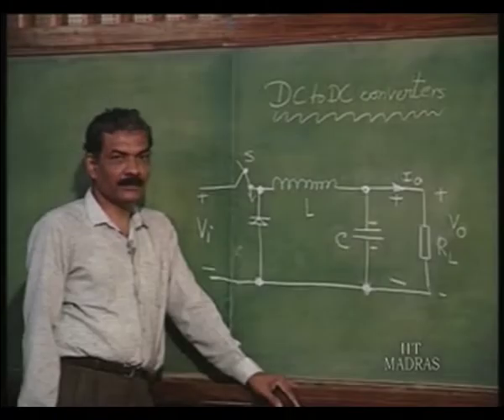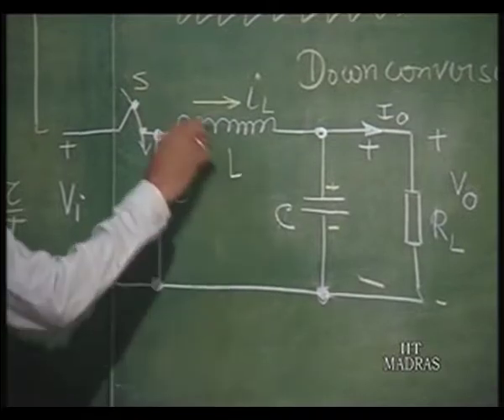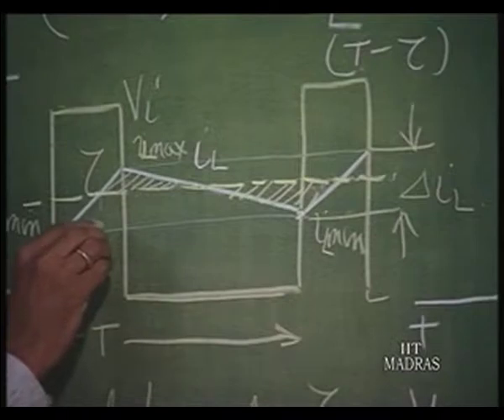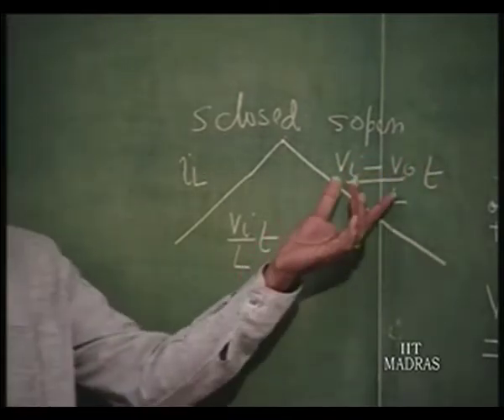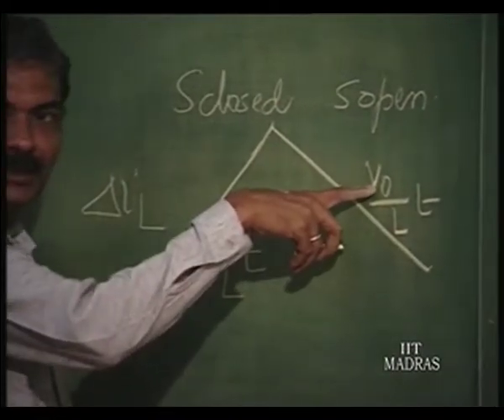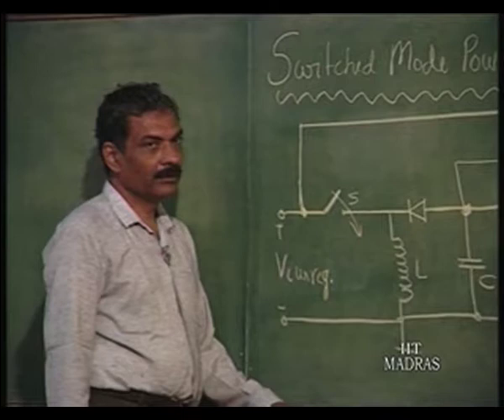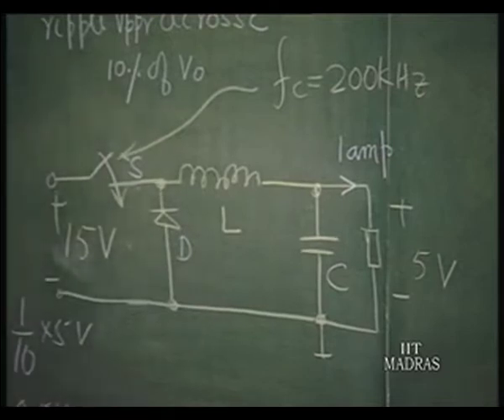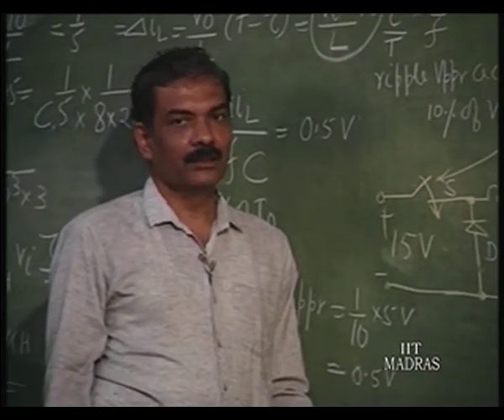S14 3012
Subject: Electrical